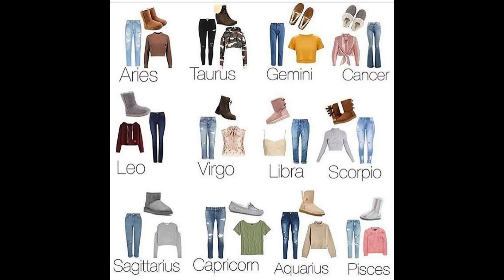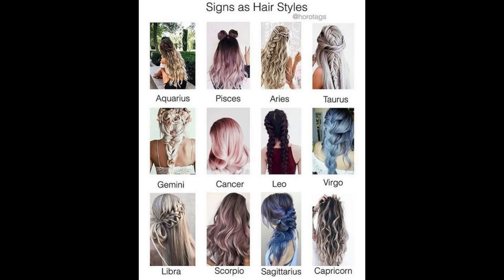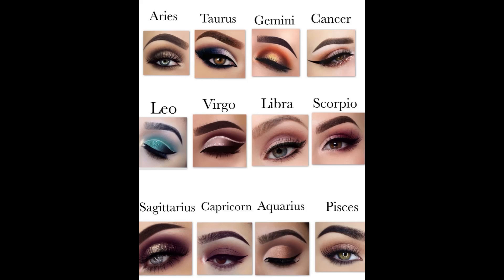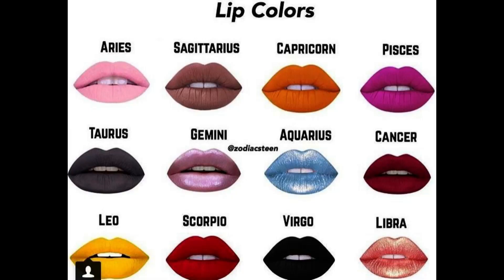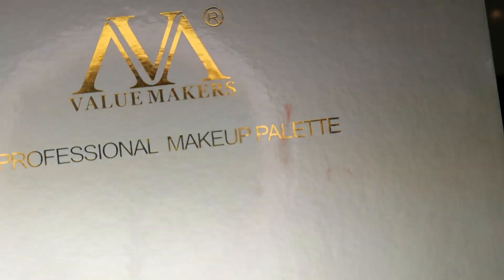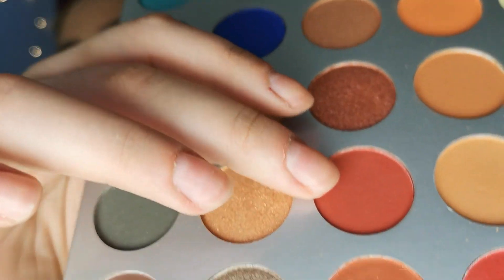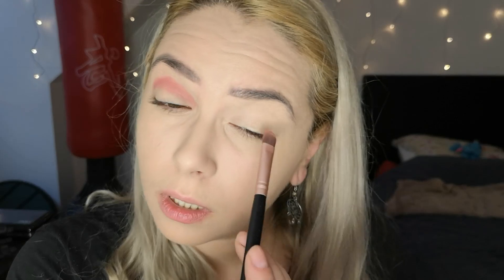CANCER | Zodiac Make-up tutorial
Hey guys! There's my 4th video of this series, I hope you enjoy it.